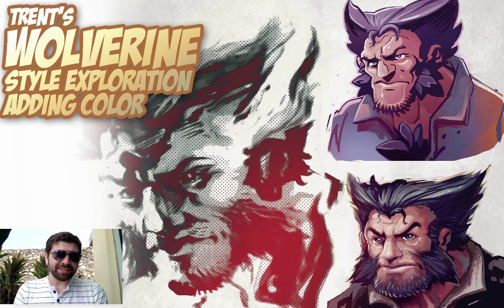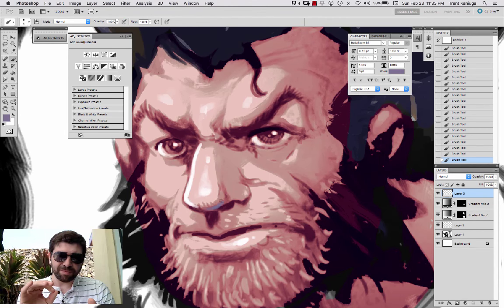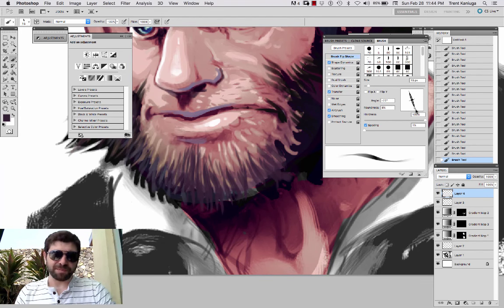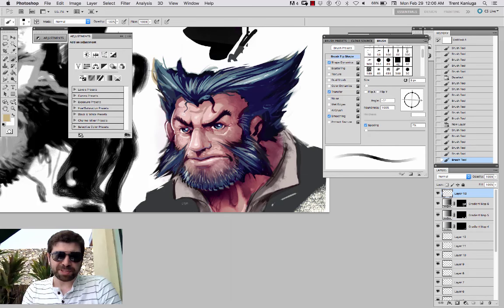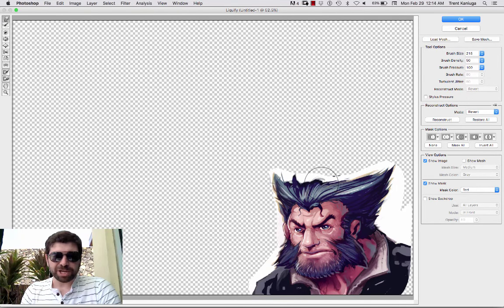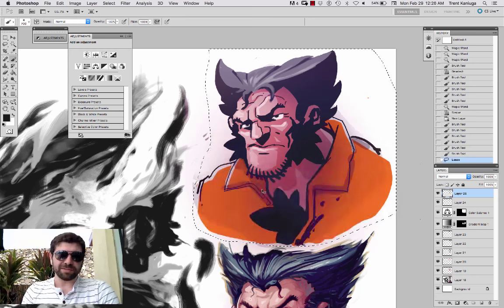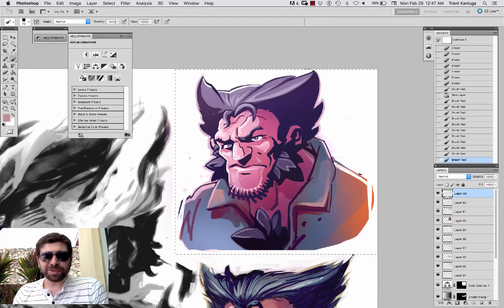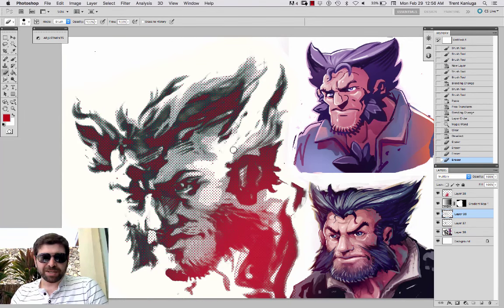Wolverine Style exploration - Adding Color with Gradient Maps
In this series, Trent Kaniuga showcases techniques for illustration, and how to do different styles of character illustration. In this video Trent demonstrates how to work in 3 different art styles for a sketch of wolverine from Marvel comics x-men. How to colorize line art in photoshop, how to use gradient maps, and how to paint digitally when you really need to make it look like a pro. Learn to draw the easy way. Drawing exercises, and techniques to improve your ability to illustrate form and anatomy in this series of Drawing lessons.